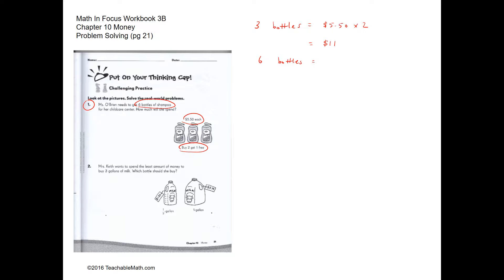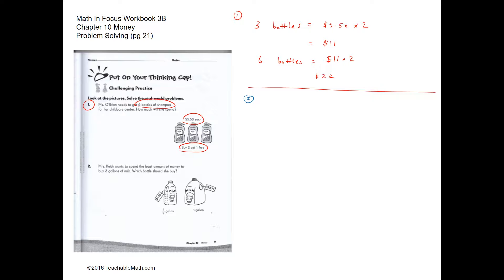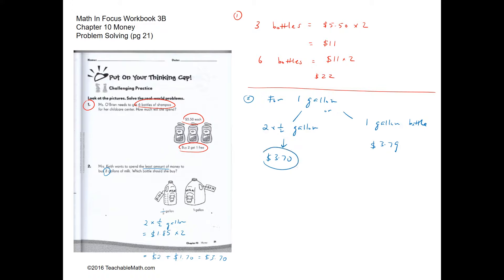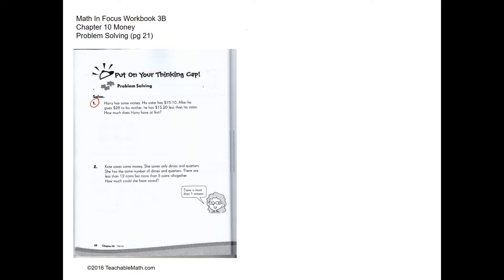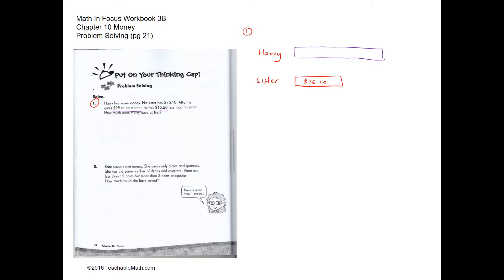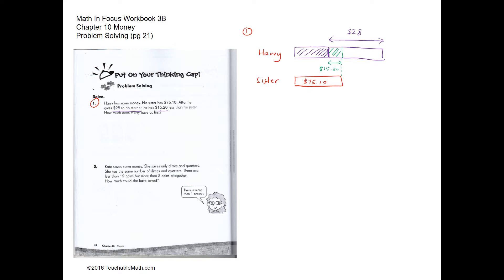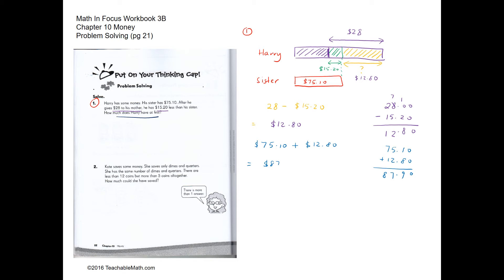MIF Workbook 3B Solutions Chapter 10 Money Problem Solving (pg 21-22)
Math In Focus MIF Workbook 3B solutions chapter 10 Money Problem Solving (pg 21-22).

For more video and other Singapore-based resources for 3rd grade, please